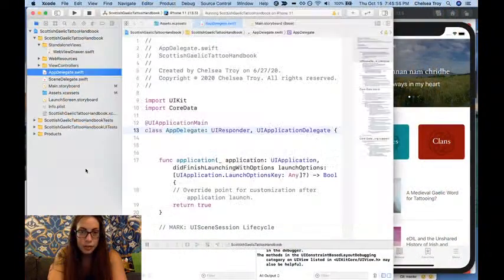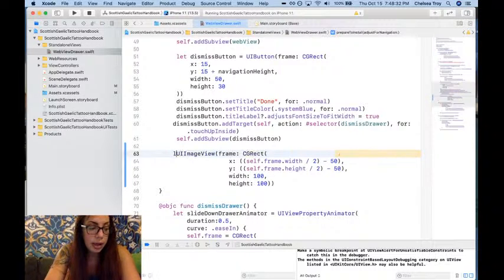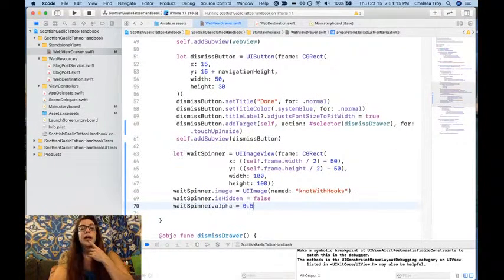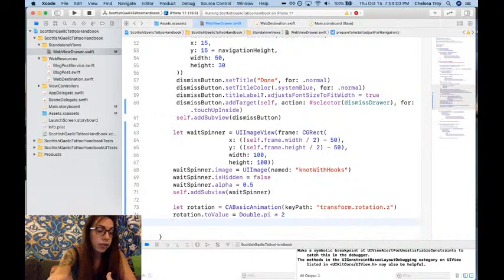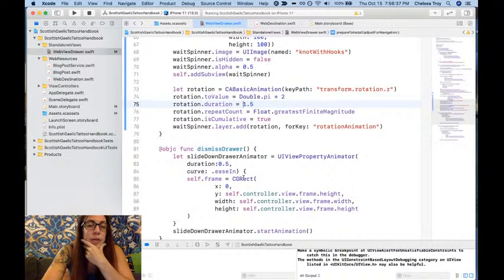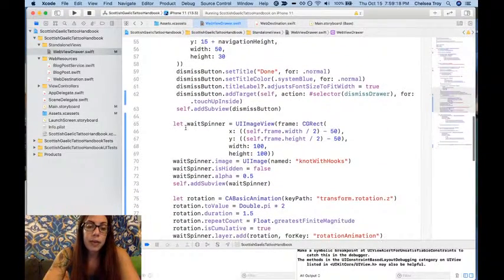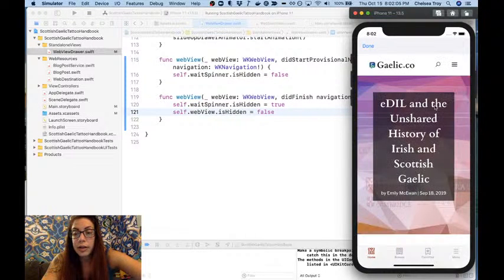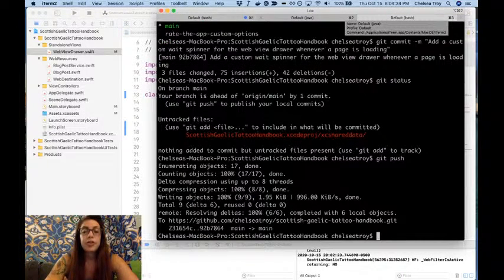Stream 23: Custom Wait Spinner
In this stream, we add a wait spinner to our WebDrawerView. The drawer already handles its own loading, so we ONLY need to change this class—nowhere else!

We:
- Pick out a pretty Scottish Gaelic design to use as our wait spinner
- Apply it to the view and spin it!
- Make it visible when a webpage is loading and invisible once it loads

We also talk briefly about "stringly typed" variables in iOS!